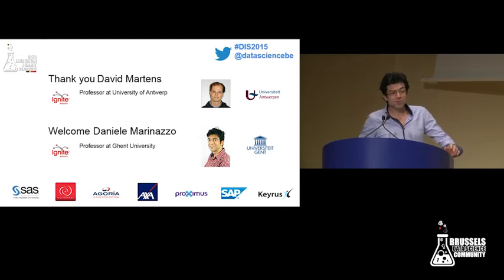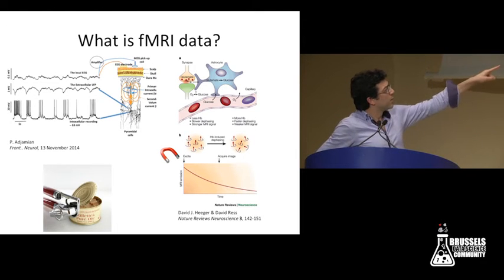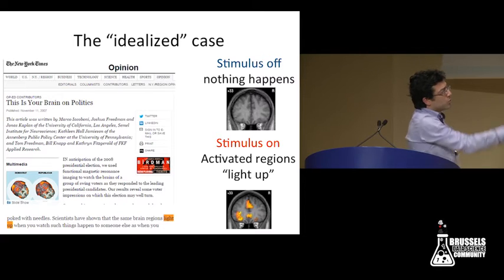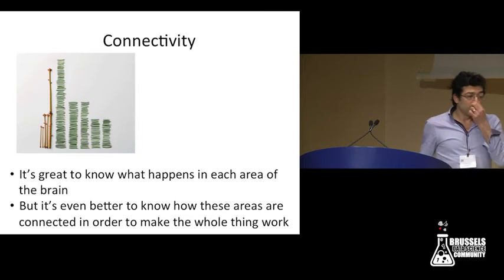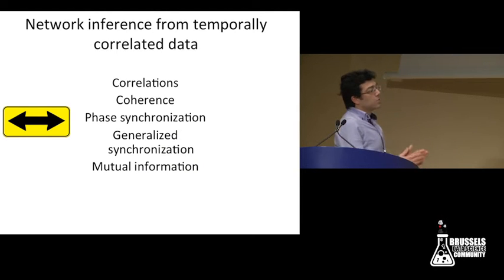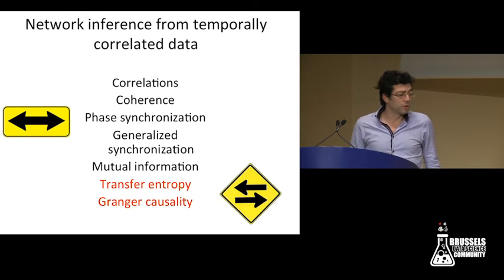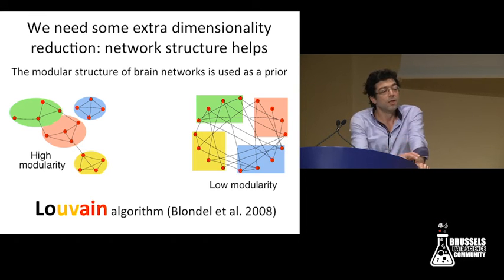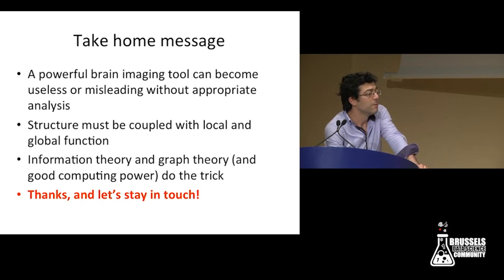20150326 - DIS2015 - Daniele Marinazzo - Information- & graph theory & info transfer in the brain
@dan_marinazzo from @ugent explaining the combined use of information theory and graph theory to quantify the pathways of information transfer in the brain.